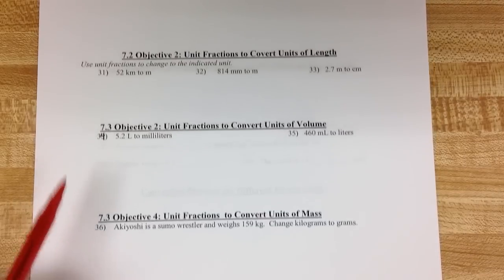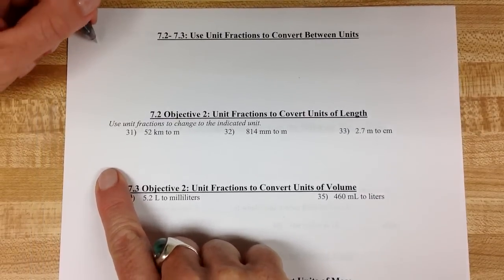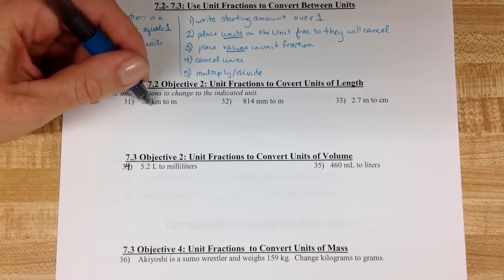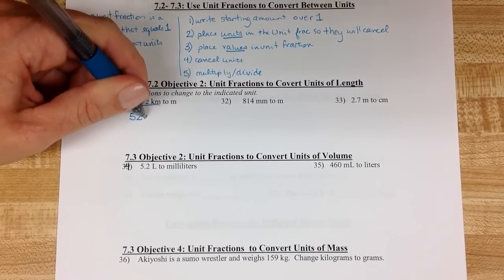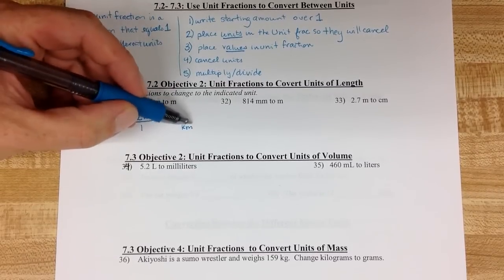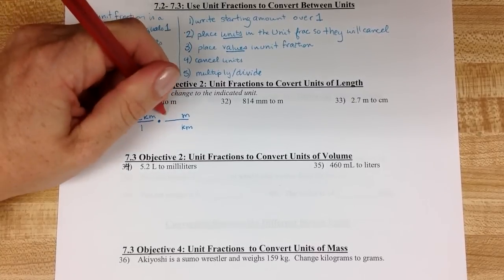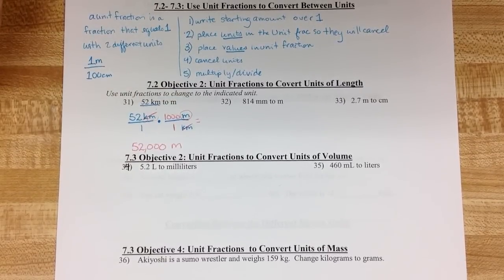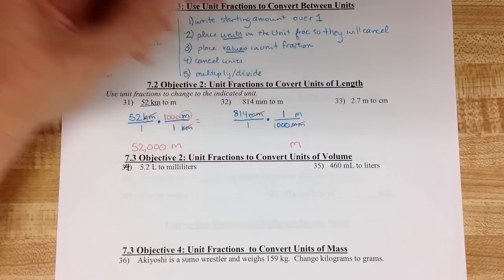MAT 050 7.2 objective 2